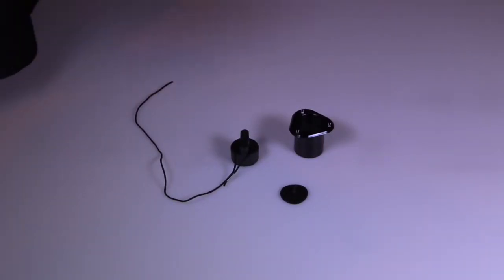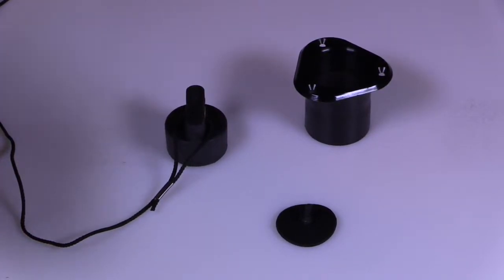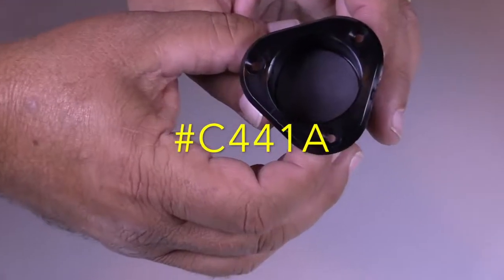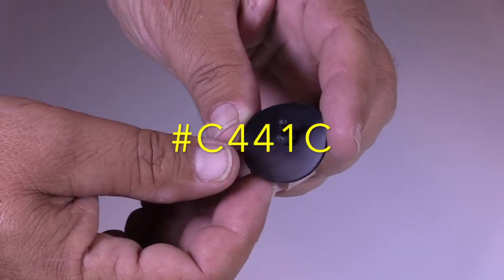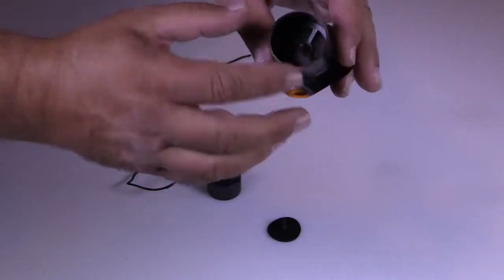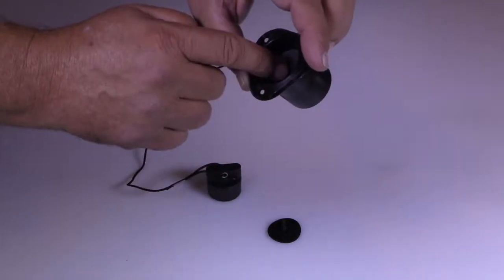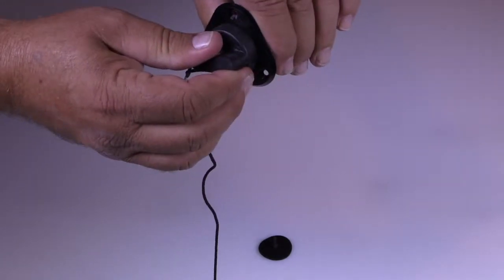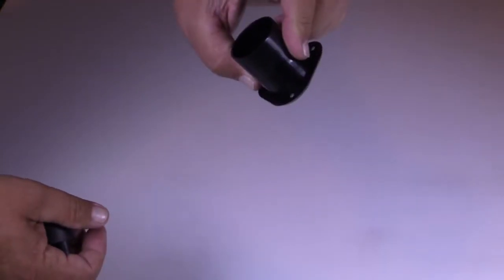Achilles Inflatable Boat Bailer Valve Assembly/Part Numbers and Trouble-Shooting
Achilles Inflatable Boats..Achilles Boats Bailer Valve Assembly and Troubleshoot... Part Numbers
The Marine Division of Achilles USA, Inc.

Achilles Inflatable Boat Models
A Look at our product line of Inflatable Boats

Achillies is unique in that we sell the only truly “branded” product of our company, Achilles Inflatable Boats. The boats that we manufacture in Japan, and to a lesser degree in the very recent past, in China, are the only finished products that actually are sold as an Achilles brand. For this reason, it is a very important part of the company’s history, and it offers a great sense of pride to our parent company in Japan as well.

Achilles Inflatables are manufactured using chlorosulphonated polyethylene, or CSM fabric that is made by the Achilles Corporation in Japan. CSM is a synthetic rubber compound that is used in the outer coating of our material. Because of the physical characteristics of CSM, it can not be heat welded. All of our boats need to be glued by hand. The reason we continue to use CSM despite its cost (both as a fabric and because of the increased labor costs for producing a hand made product) is because it has historically proven to be perhaps the best material for the manufacture of inflatable boats. The reasons the fabric performs so well include, but are not limited to: UV resistance, abrasion resistance, and resistance to oil and gas – all things that boats are subject to in the marine environment. CSM fabric is manufactured by a calendaring process, and our final product consists of four layers. There are two inside layers of chloroprene for air retention, a supporting layer of core fabric (either Nylon or Polyester), and an outside coating of CSM. It is a multi-step process, and the end result is a very strong supported fabric.

Tony Dunning.
West coast sales mgr.

Many of our competitors use PVC based fabric for manufacturing their boats because of the cost savings involved in materials and manufacturing. There are many boats on the market similar to ours available at half the cost. Although this makes our efforts to sell against our low cost competitors challenging, it is actually a good sales and marketing tool for us to state that despite the fact that Achilles is a world leader in the manufacture of PVC, we still make our boats out of CSM because we believe it is a better fabric.

Achilles has always had the reputation for manufacturing one of the highest quality inflatable boats in the world, and currently our niche in the market is being the best value in a fold-able CSM inflatable. We will continue to work with our parent corporation in Japan to adapt quickly to market changes to enable us to become even more successful and competitive in all aspects of the inflatable industry in the U.S. in the years to come.